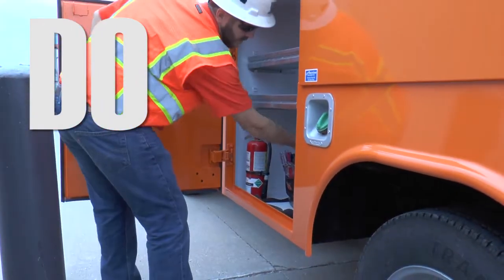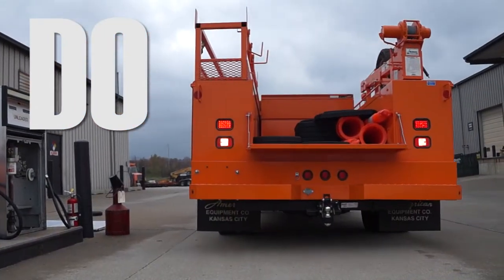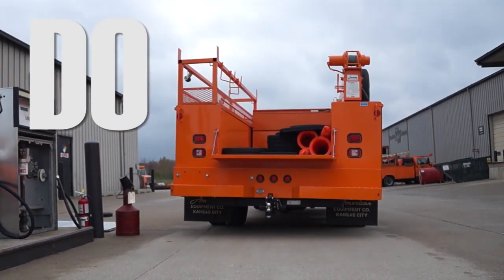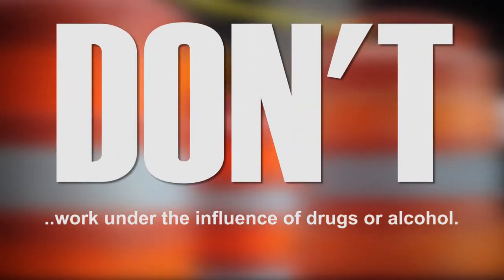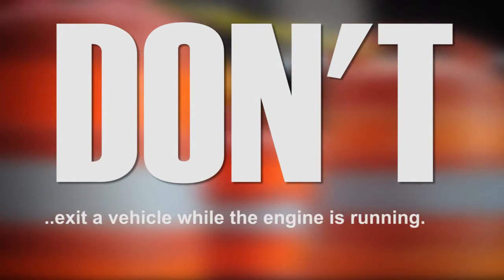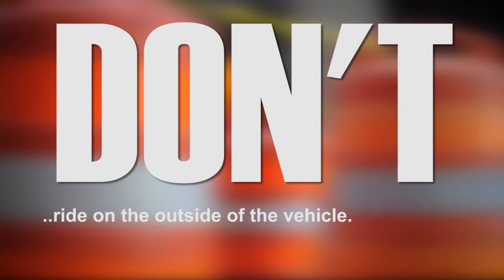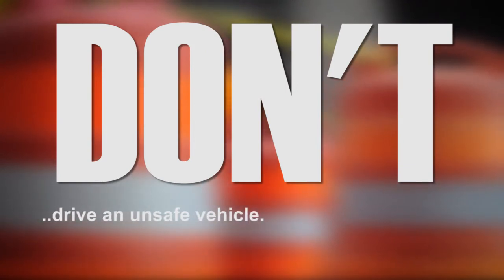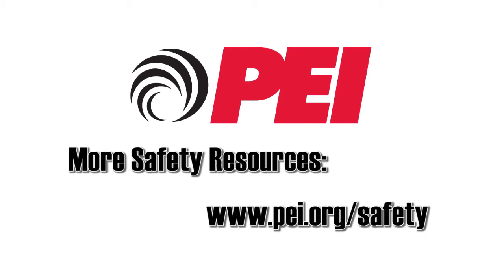DOs & DON'Ts: Vehicle Safety Tips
| Safe Operation of Service Vehicles